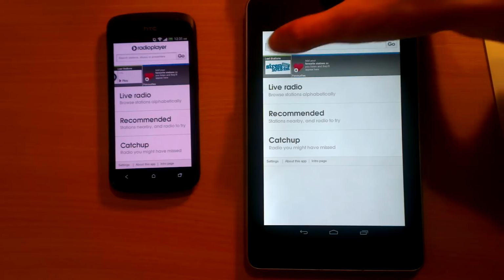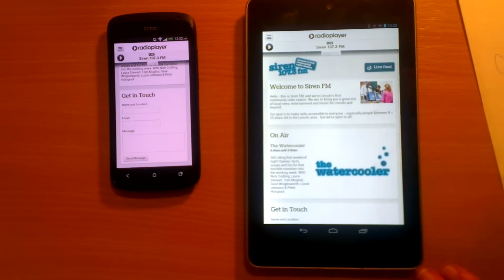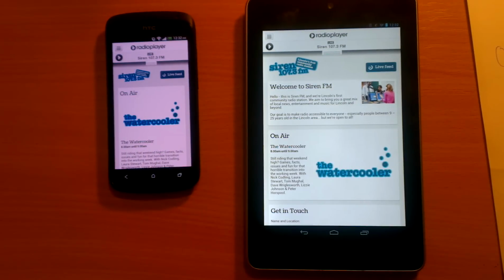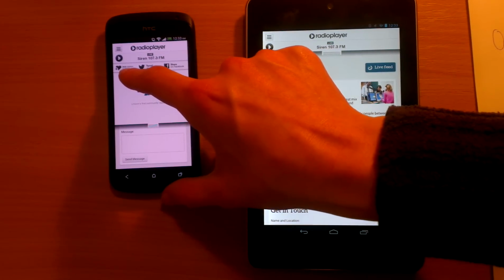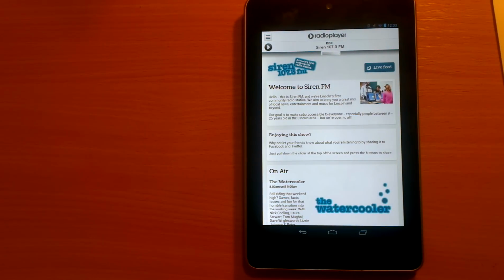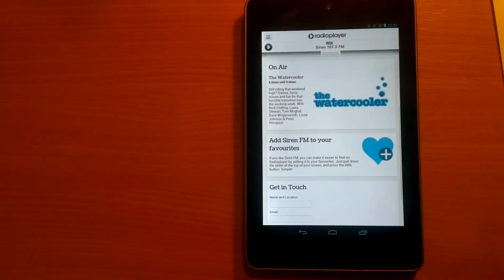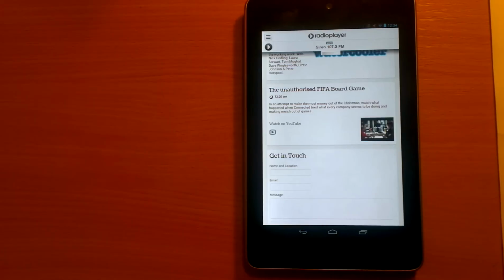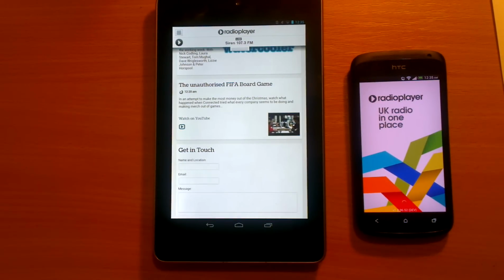Siren FM - Radioplayer Webview Hack Week Demo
Radioplayer is a service and app that brings all of UK radio together - and they held a week to build new ideas for stations on the mobile app. Here's my demo of what I built for the community radio station Siren FM.